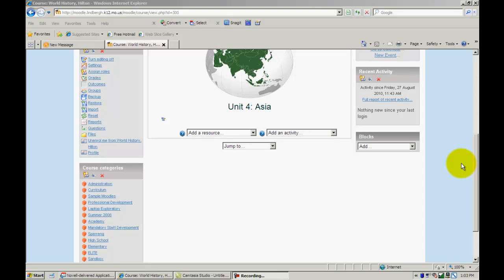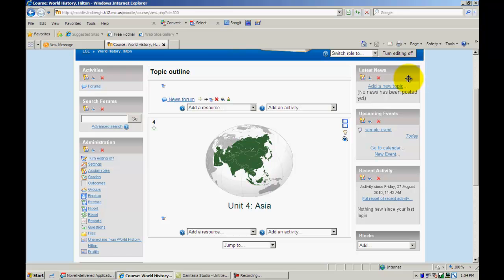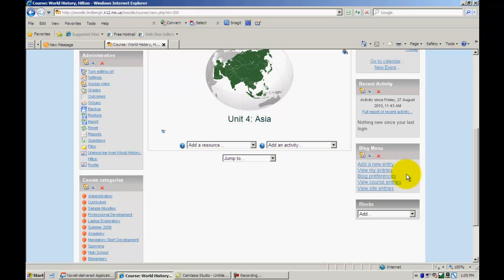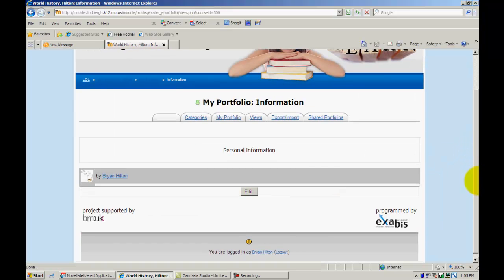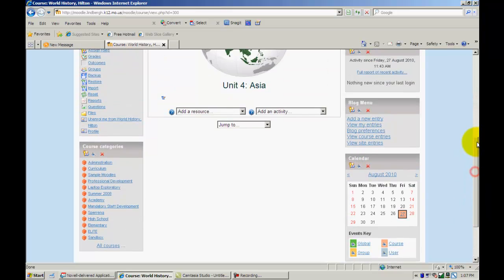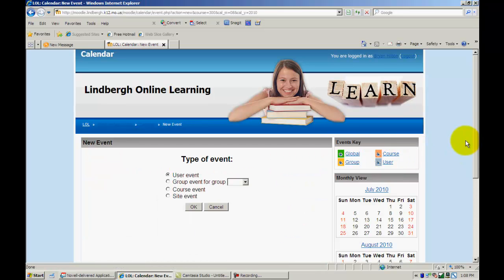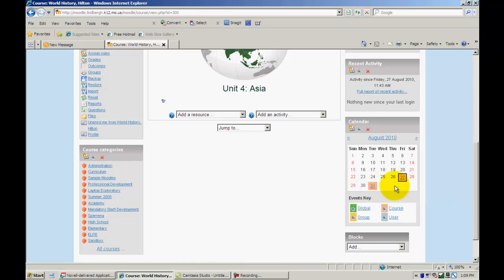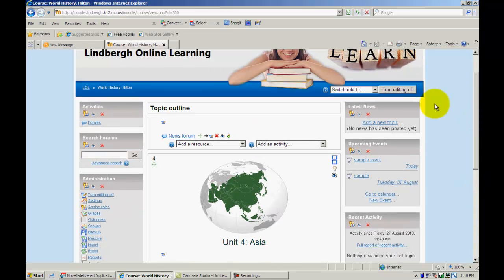Moodle 1.9 Blocks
Overvoew of the block itmes in Moodle 1.9